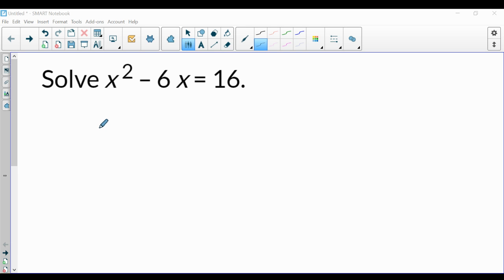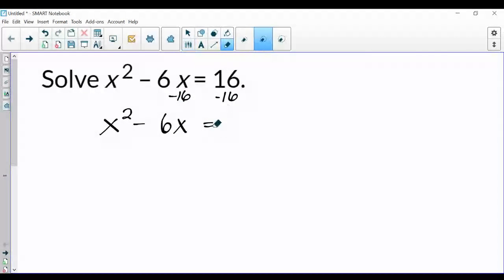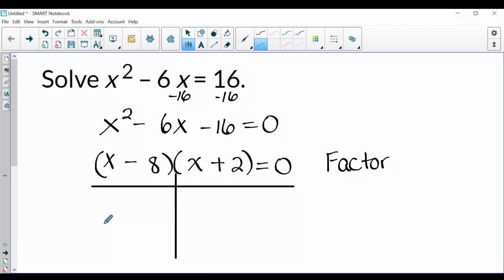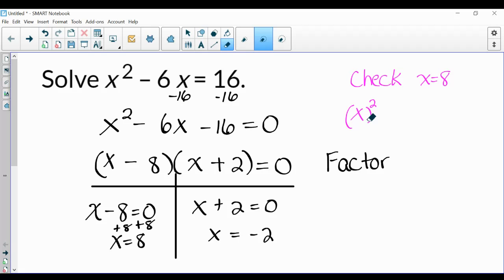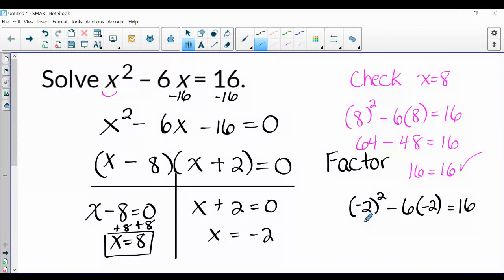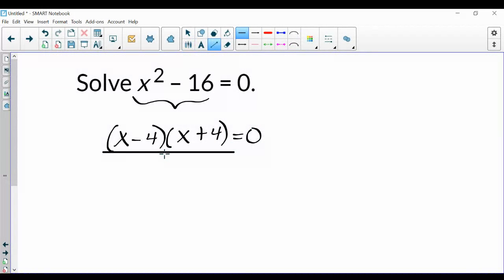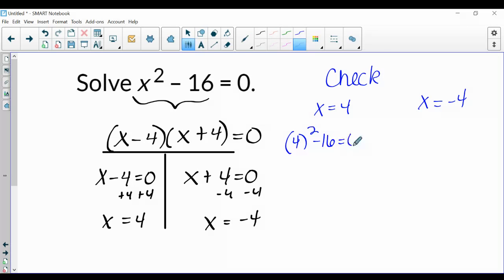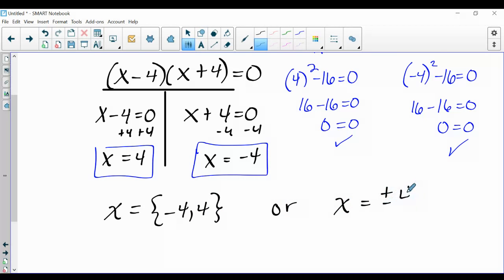How to solve a quadratic equation by FACTORING